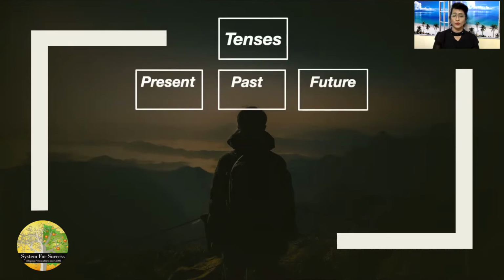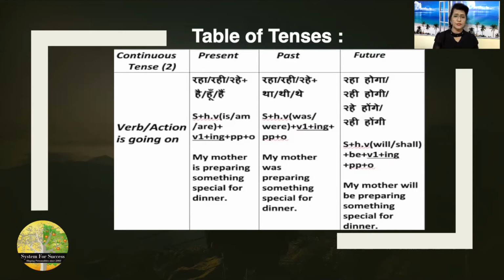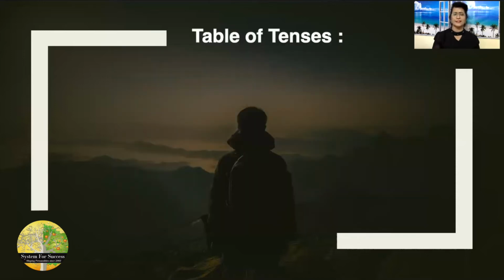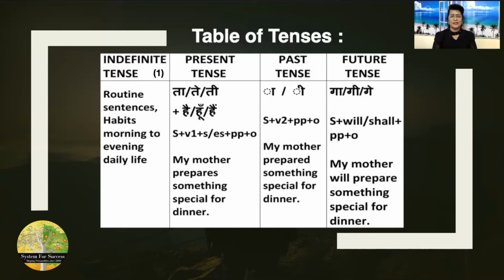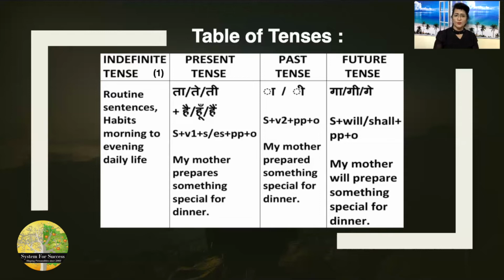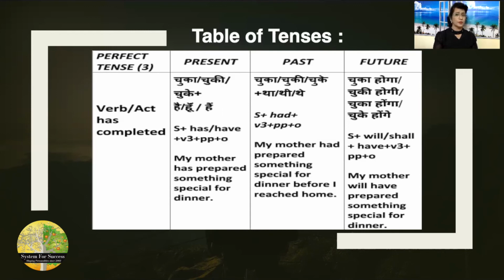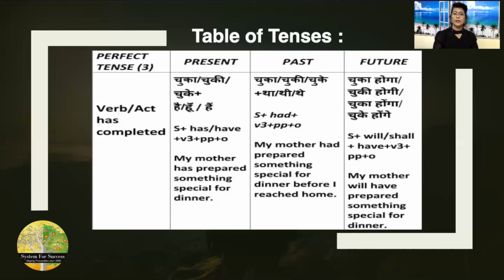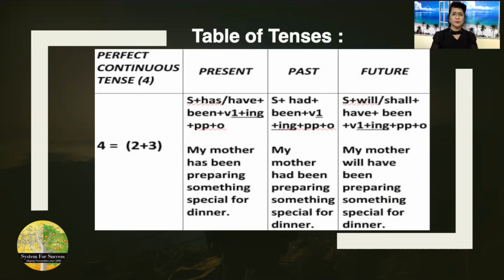TENSES like TABLES Master theart of using tenses.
Mastering art of using tenses
like 'Tables'

जब हम कहते हैं कि हमें Grammar नहीं आती,
 मेरी grammar  बहुत poor है इसलिए मैं इंग्लिश नहीं बोल सकता,
 it's most of the time tenses, I don't know which tense  is to be applied present past or future and where?

Learn tenses like tables, a new approach, modern style to have a crystal clear clarity about tenses.